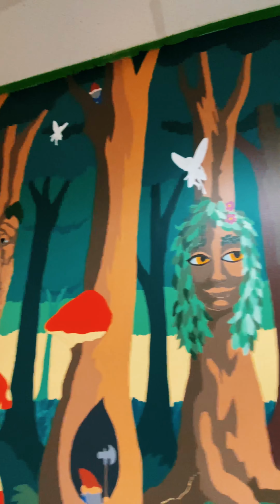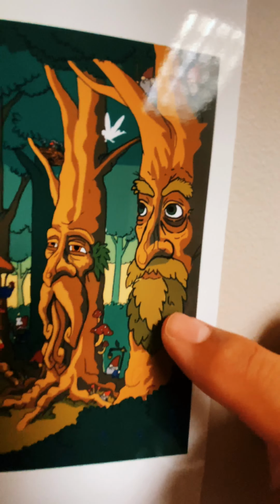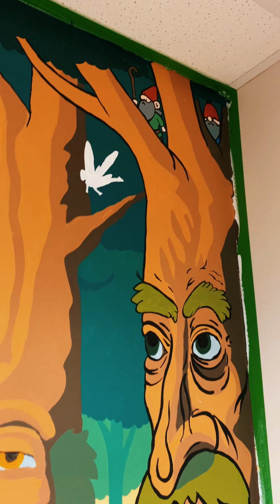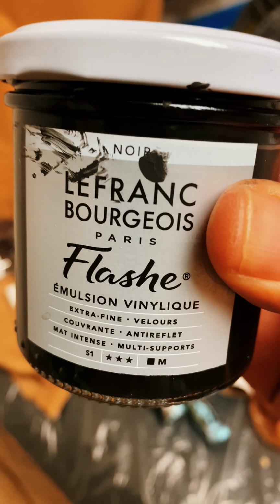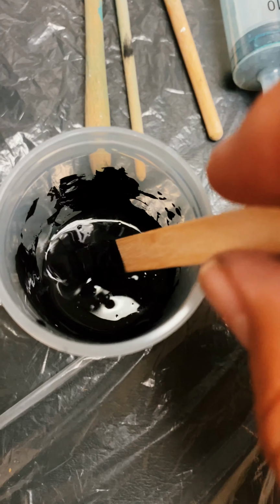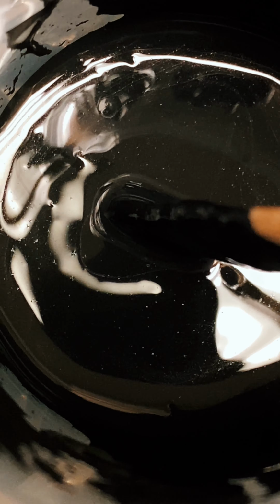No. 355: Enchanted Forest mural progress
Down to just finishing up some of the rough spots and outlining like crazy to try and get this done. Normally, I don't like to rush, but with other murals waiting to be started, literally across the hallway, time is of the essence to get things done.
Channels you should be following!
REAL WORLD Places you should check out!